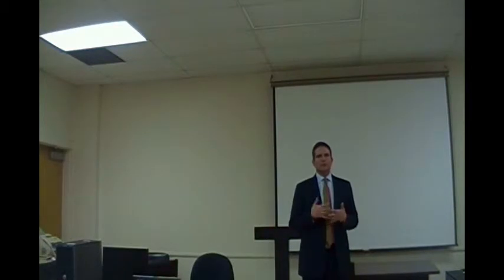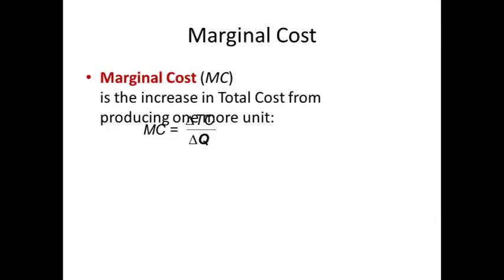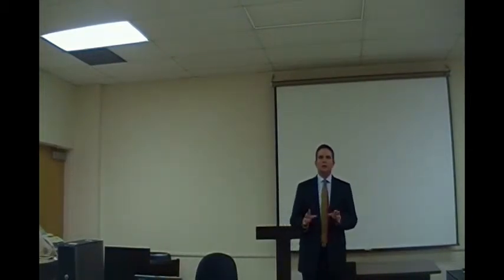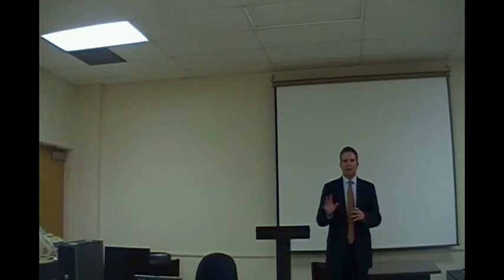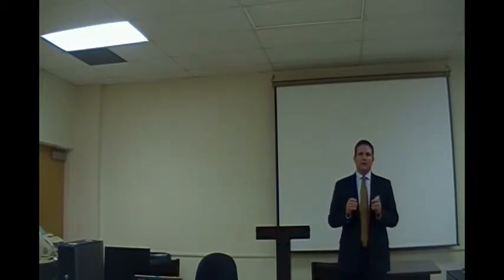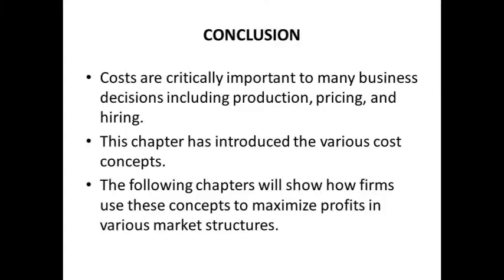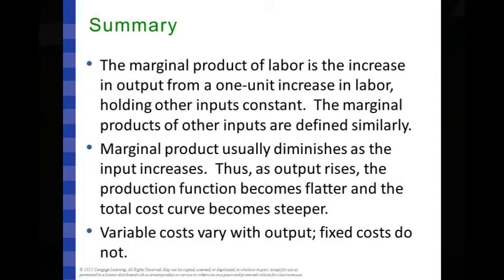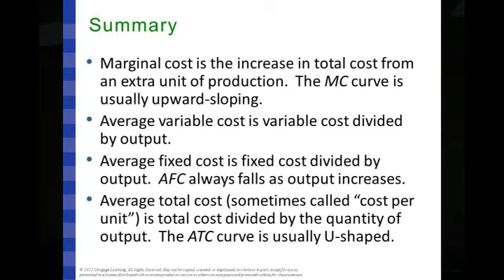12 2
Description